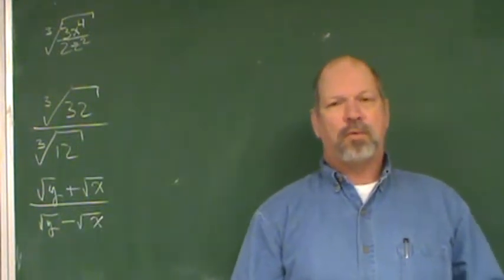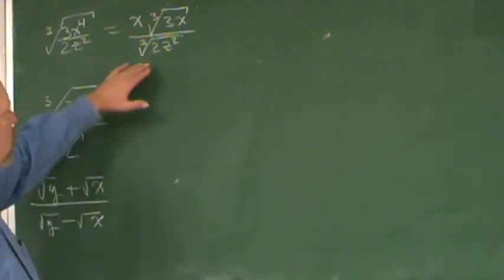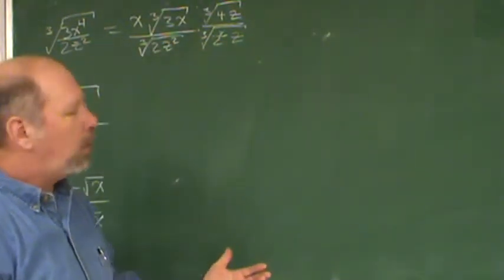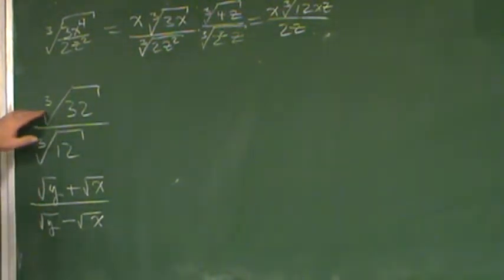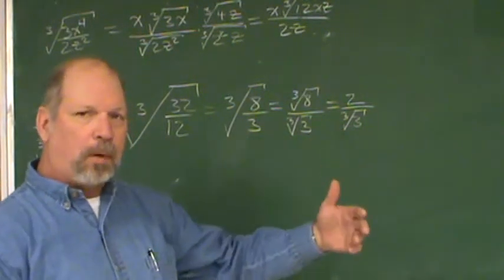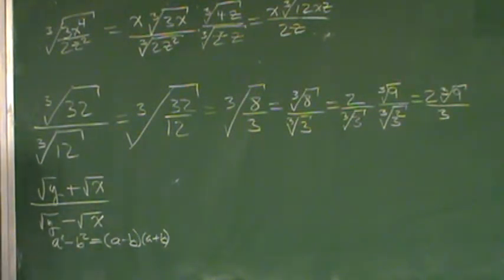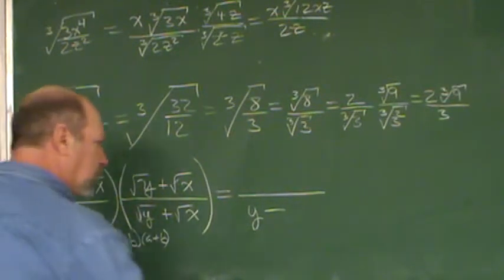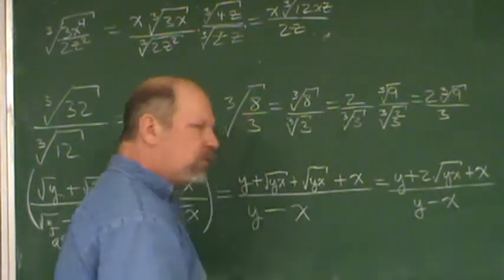rationalization and radicals